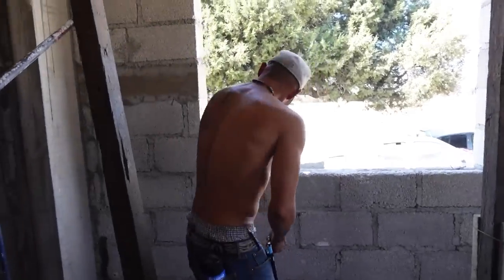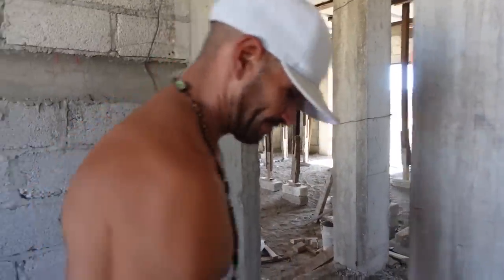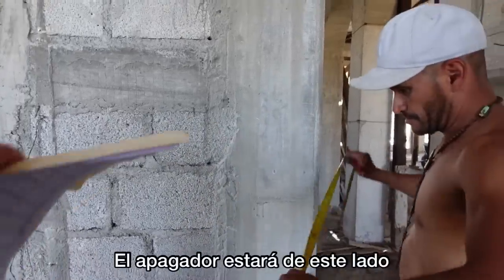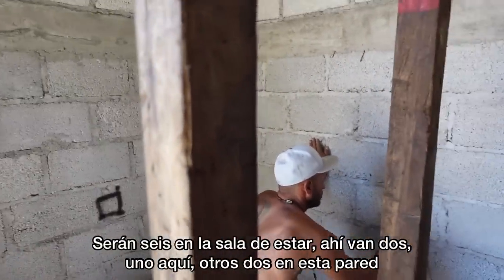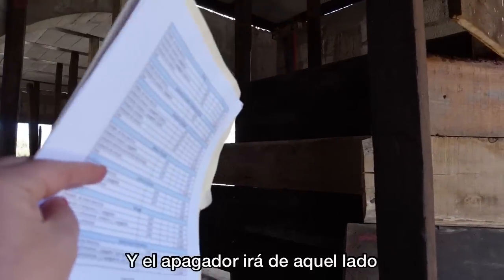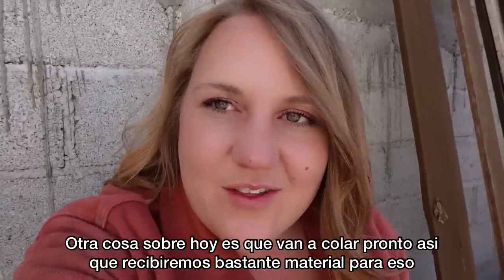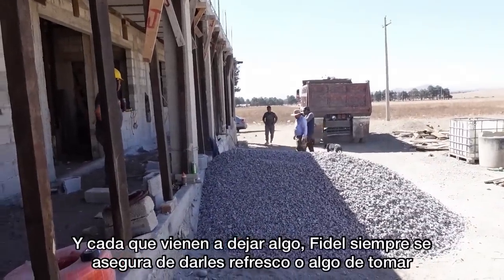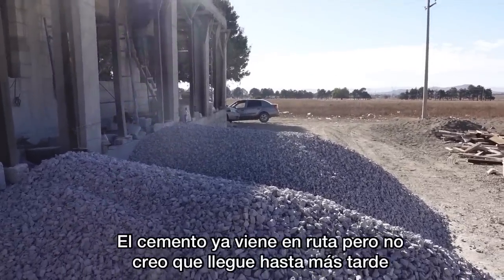Building Our Home in Mexico - Final Week Before the First Floor Colado (Roof Pour) - Wednesday Vlog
This is the final week before we pour the roof for the first floor of the house! Today Fidel and I went over to mark all of the outlets and light switches so the electrician can finish the install of the conduit for the roof pour. Enjoy and drop your questions below!

Thank you Servando for translating!